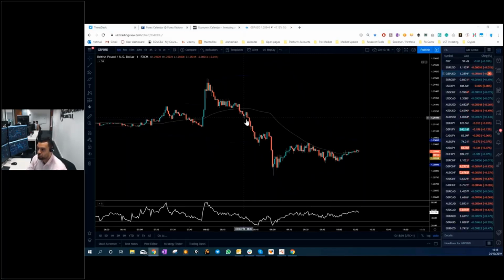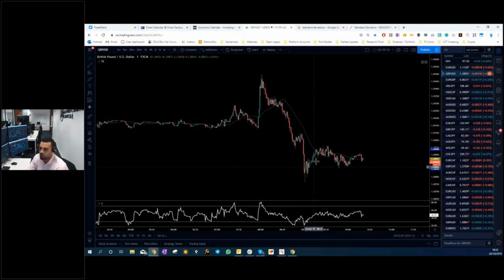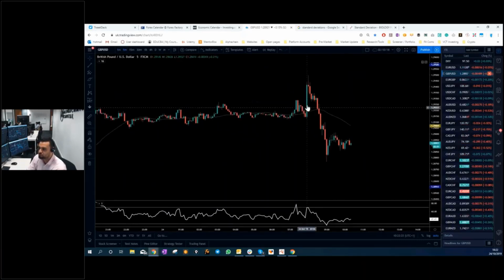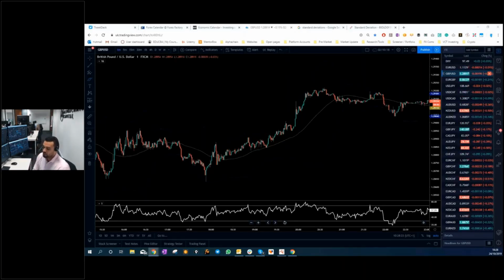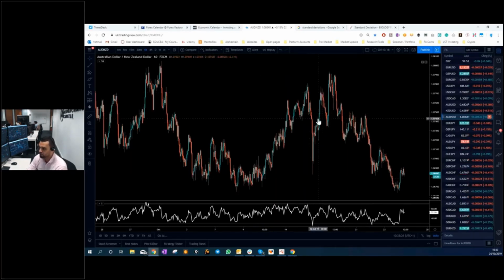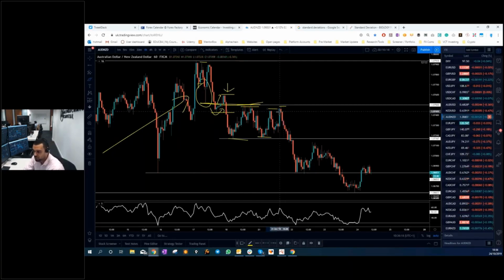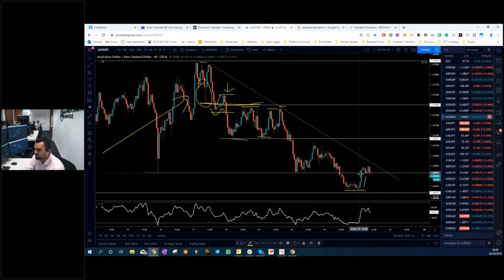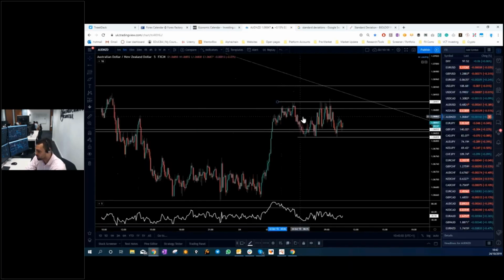Bollinger Bands Trading Strategy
Head of Alphachain Academy, Gavin Pannu, explains what Bollinger Bands are and how you can use them to assist your trading decisions. He also runs through some examples on the charts to showcase how you can build a Bollinger Bands trading strategy.